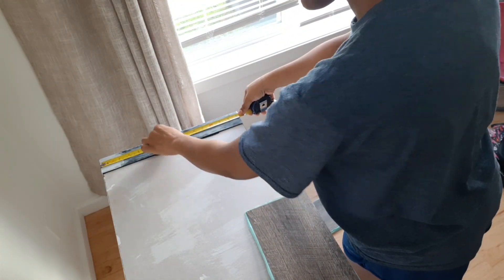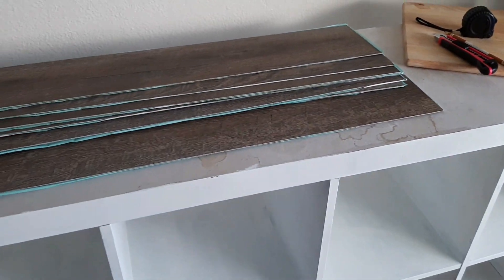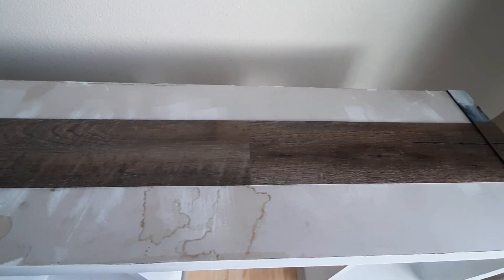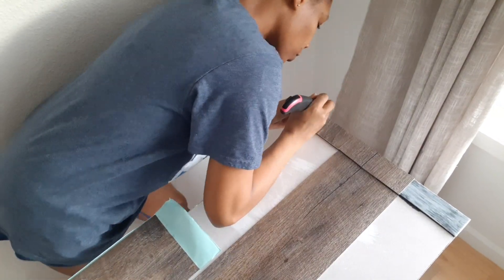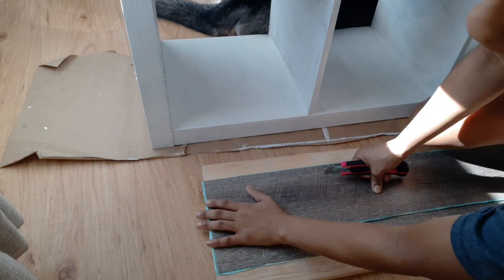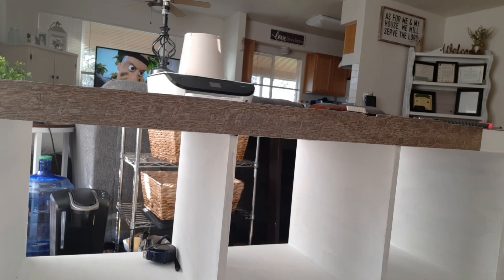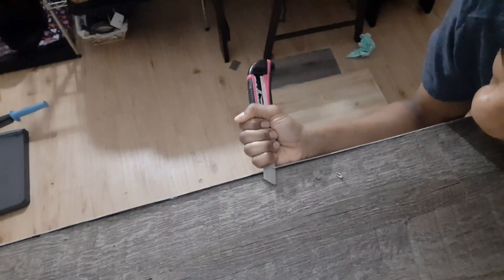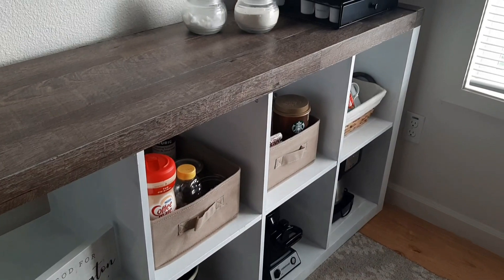Cube shelf makeover with faux wood top and chalk paint!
Today I am showing you how I revamped my cube shelf with faux wood laminate and chalk paint I used quite a few items I had on hand so this cost me under $20 I hope you get some inspiration to make over some of your favorite furniture pieces.

•Peel and stick faux wood vinyl

•chalk paint

Cube shelf

karaoke version of  Jo Dee  Messina
Song: Heads Carolina tails California